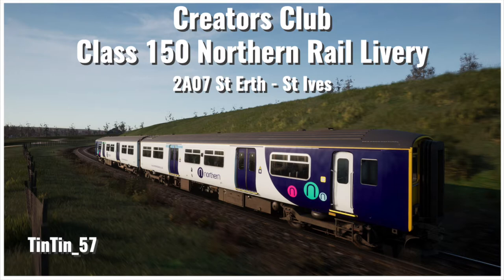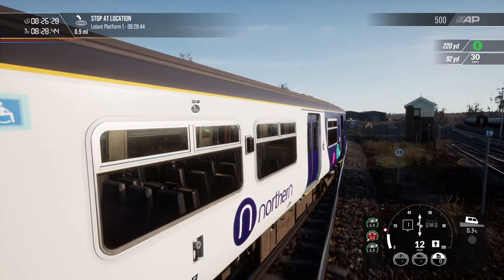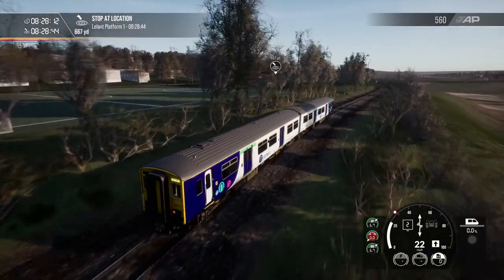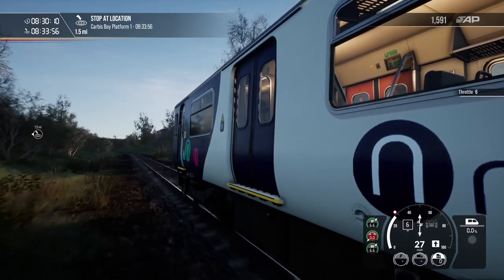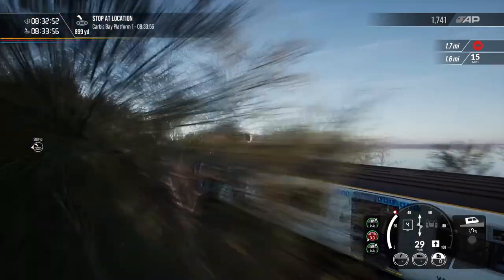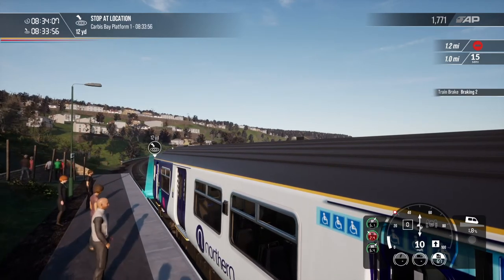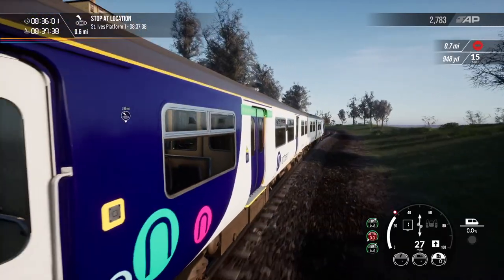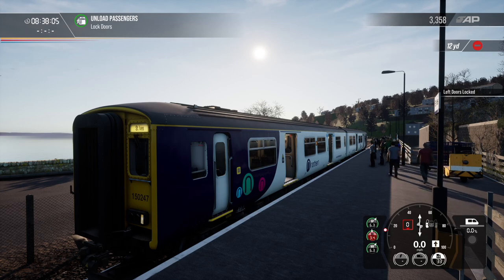Train Sim World 2 - Creators Club - Class 150 Northern Rail Livery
Today I’m back to look at a livery I know pretty well from seeing it many many time in real life up north and this is one from Jasonpfc which is the Northern Rail livery for the Class 150

I thought I would take this on a short run on the West Cornwall local between St Erth and St Ives and thanks again to Jasonpfc for submitting this livery and sharing it with us and if you also want to grab this you can see the details in the video